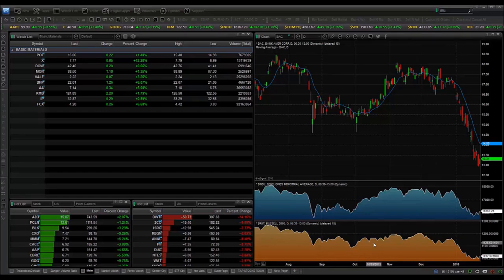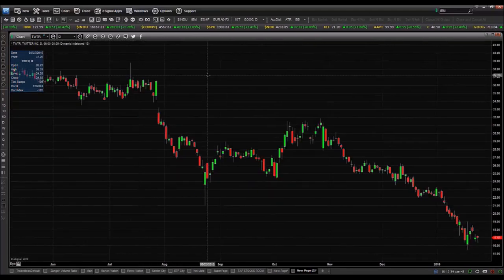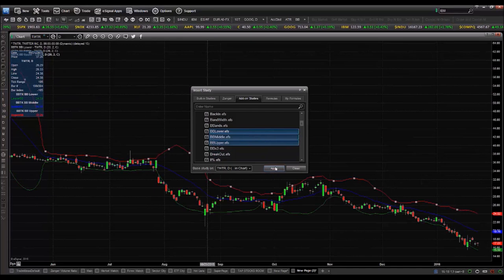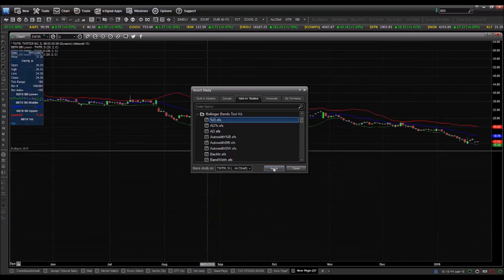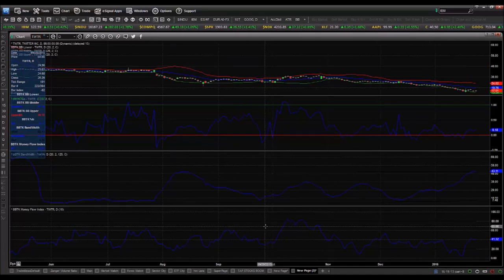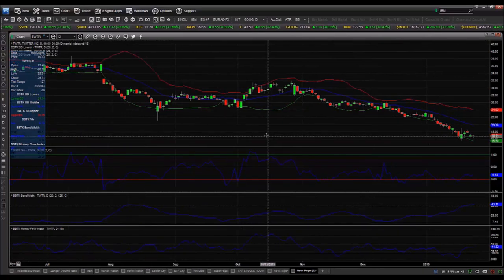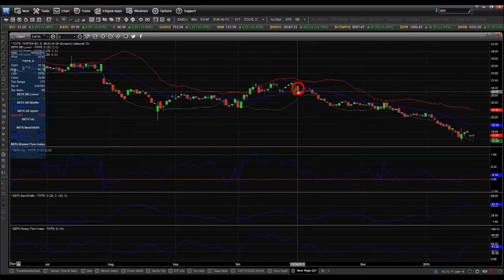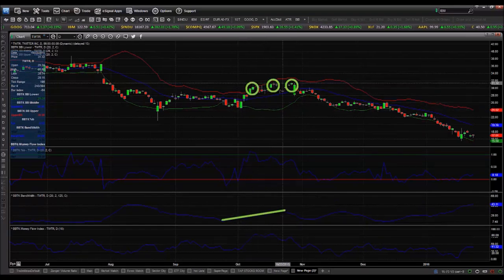Bollinger Bands tools Qbot e signal for users Qbot signal